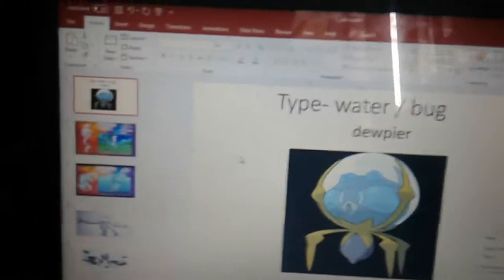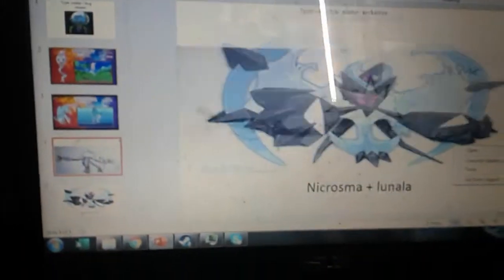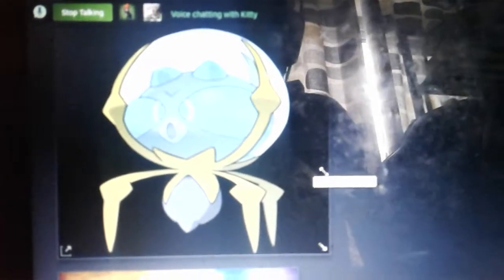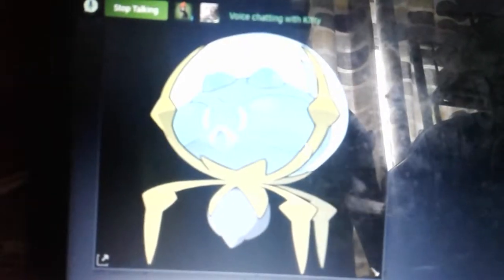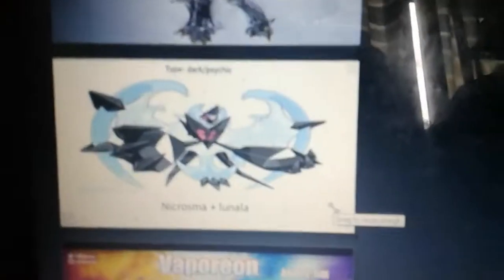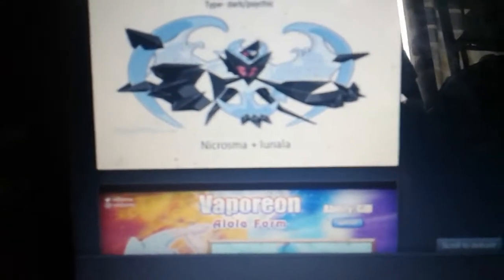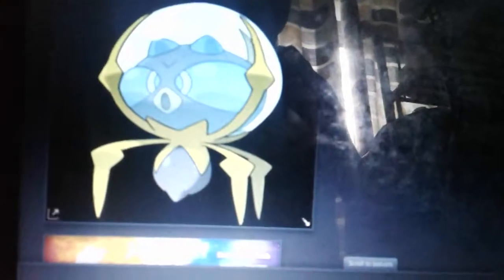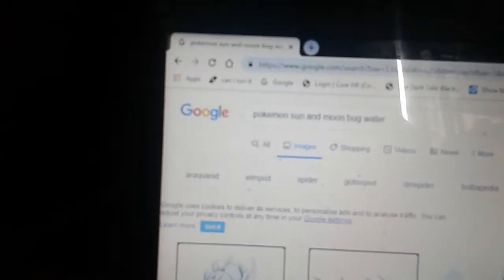Pokemon real or not withe nick part 1